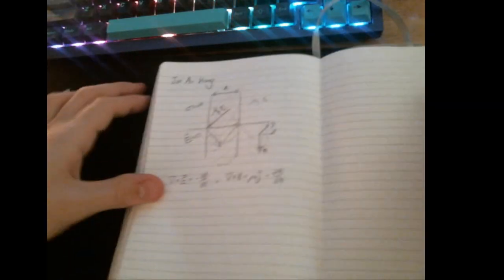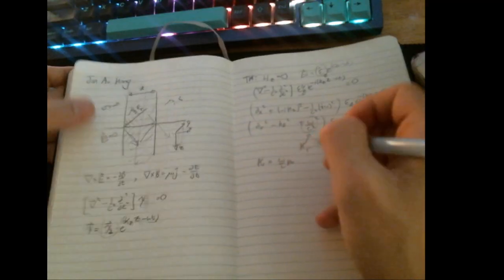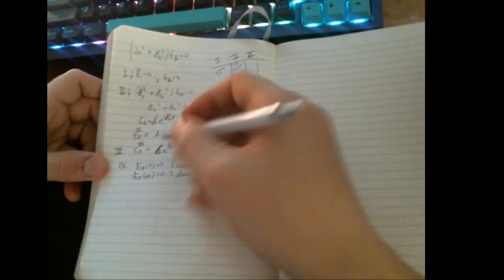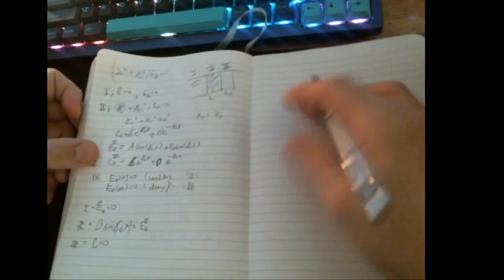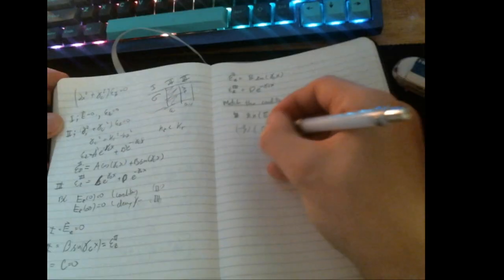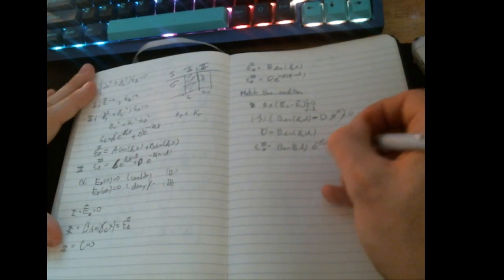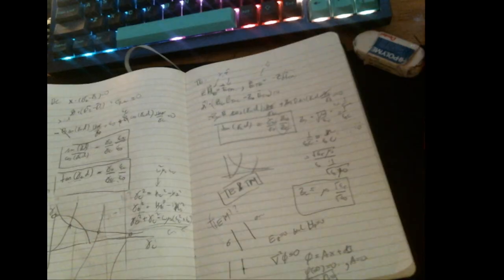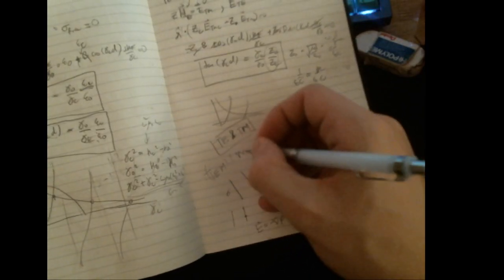Electromagnetic Wave Theory; Conductor, Dielectric, Air; Jin Au Kong Problem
Problem from Jin Au Kong's masterpiece "Electromagnetic Wave Theory"